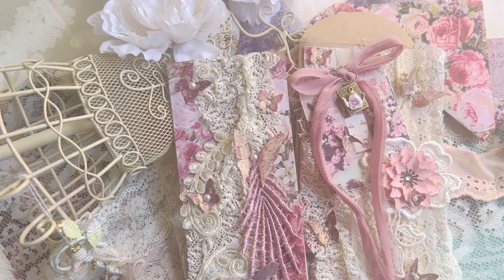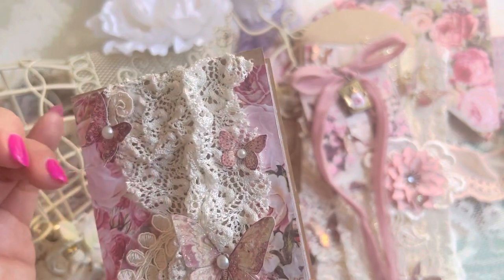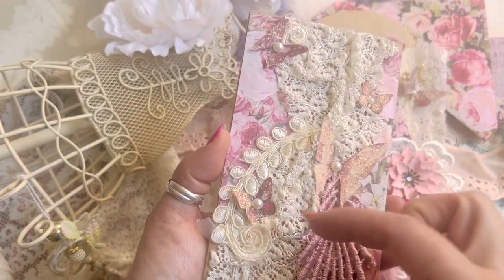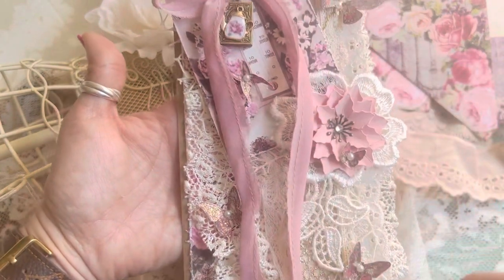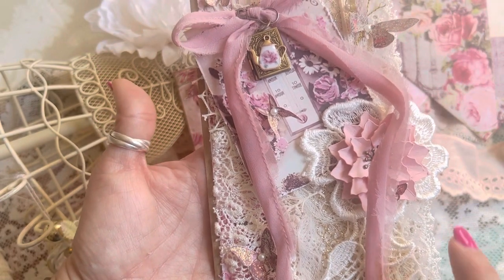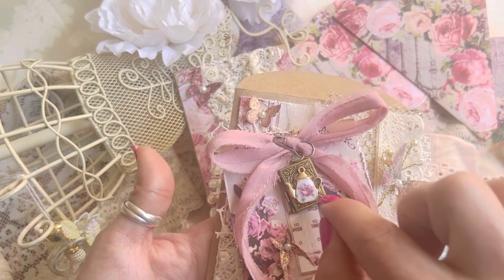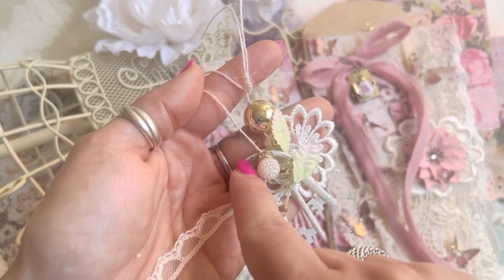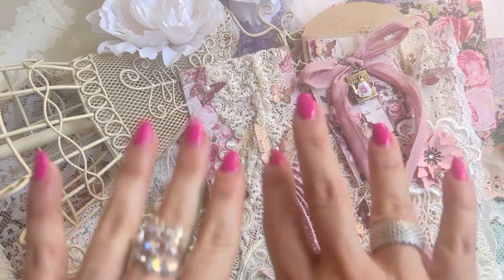Shabby Policy Envelope W/ matching slim line card 🥰🥰 Come take a sneaky peek!